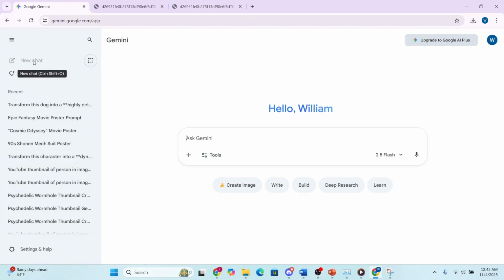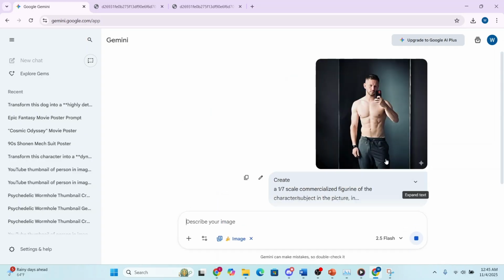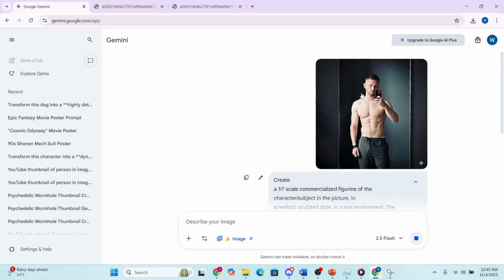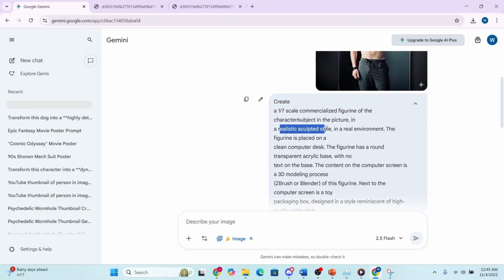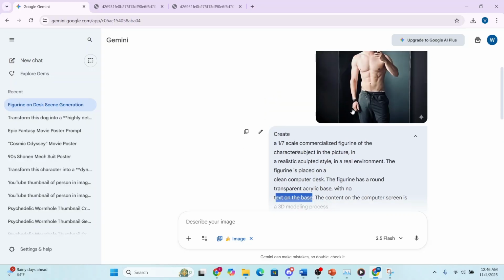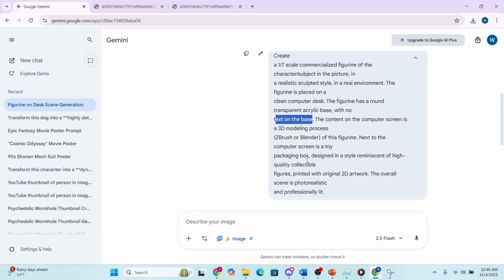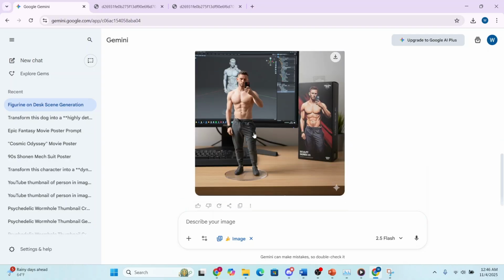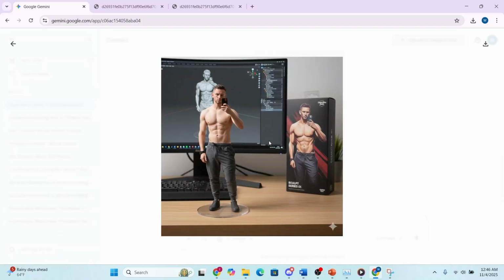How to USE THE FIGURINE PROMPT WITH NANO BANANA (Step by Step)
Discover how to use the figurine prompt with Nano Banana to generate stylized character designs or 3D figurine-style images using this specific AI prompt technique. Please consider liking the video and letting us know if you have any comments, ideas or questions, we really appreciate any feedback! We have plenty of other tutorials on our channel so come and see if we can help you with anything else :)